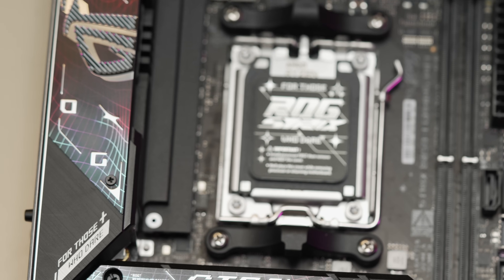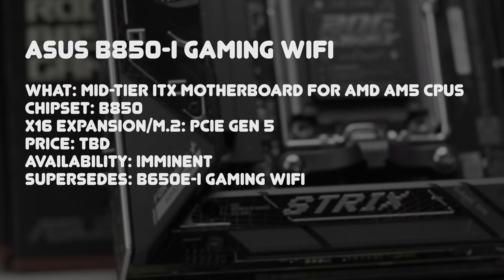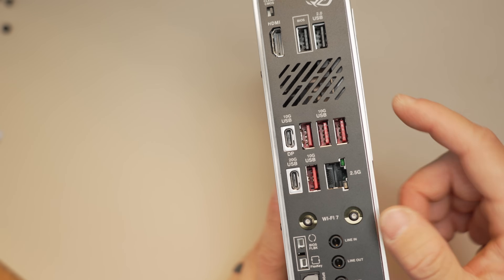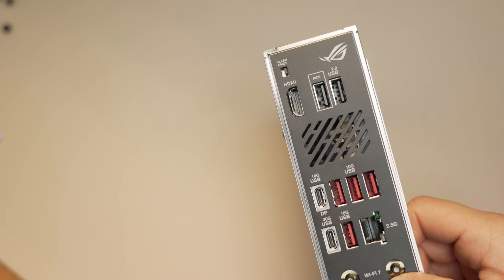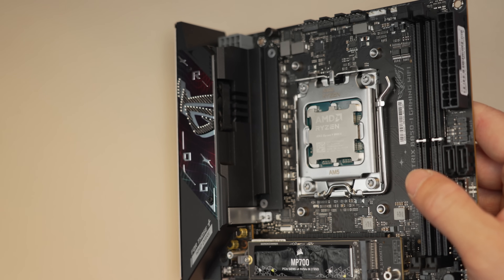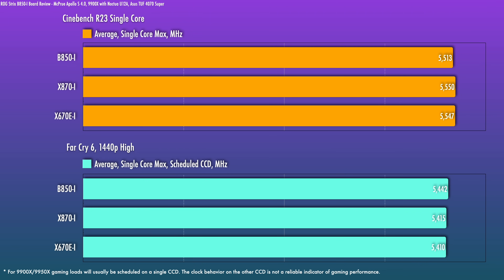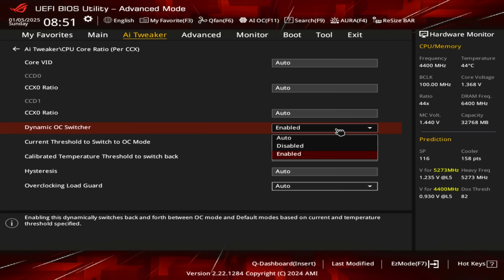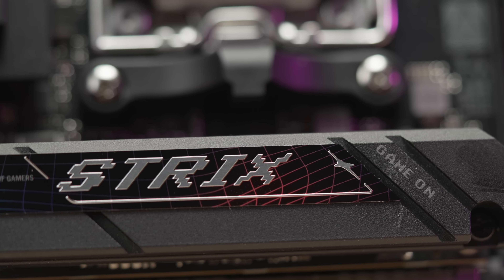The Asus B850 ITX board arrives... actually 𝘣𝘦𝘵𝘵𝘦𝘳 than the X870-I?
In fact, in some regards it is the better spec'd board. Let's break down the new ROG Strix B850-I motherboard.

Build list:
DDR5 RAM
NEW Phanteks M25 G2 140

0:00 Intro
1:45 Overview
3:44 Rear Panel and Internal IO
6:57 Power Delivery
7:54 RAM
8:32 Performance comparison
10:37 BIOS
11:32 Recommendations
12:53 Final Word(s)